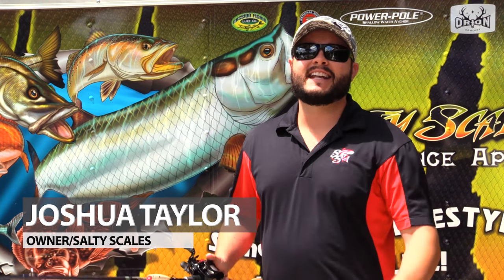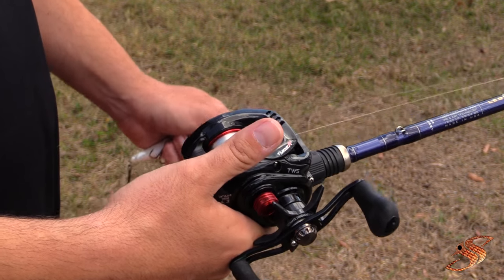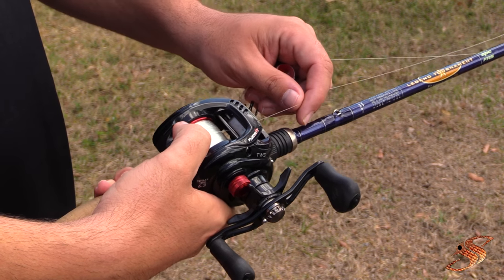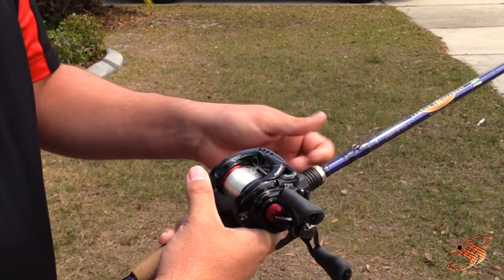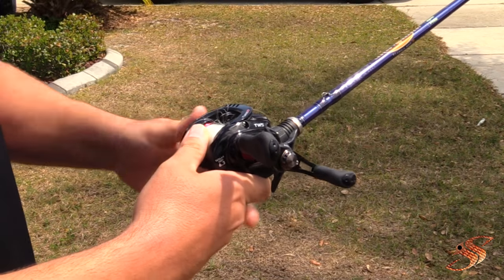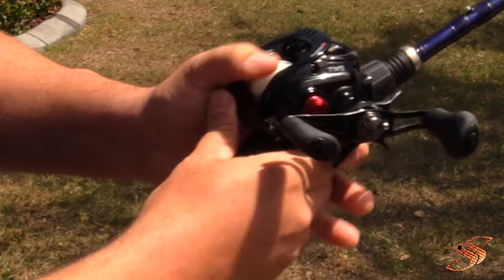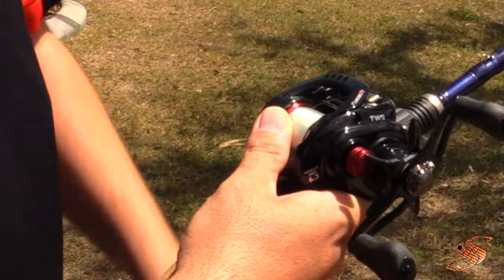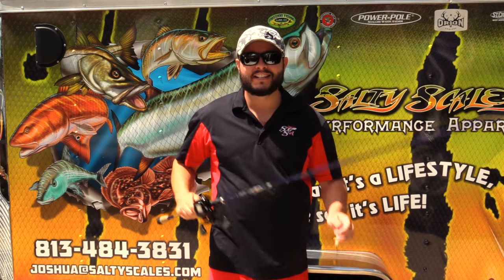Baitcaster How to: Remove a Backlash/Birdnest in Under 1 Minute!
Baitcaster How to: Remove a Backlash/Birdnest in Under 1 Minute! Here is a demonstration on how to remove a birdnest/backlash from your baitcasting in the reel in less than one minute. This method is tried and tested, here are step by step instructions:

Patiently pull line from the reel until the spool no longer turns, then take your thumb and apply firm pressure to the spool, while turning the crank with the other hand. Allow a few revolutions and then engage the free spool, start slowly pulling line from the reel until the knotting and backlash is completely cleared. Be gentle because you may have more knots and you don't want to damage your line. If you find that there is more to clear, repeat the steps above until the birdnest is completely removed. Once finished, tightly reel up the slackline to prevent potential future backlashes.

Practice makes perfect, this couldn't hold more true. Become familiar with your reel and learn how to fine-tune and adjust with each type of lure. The more practice that you have the easier it will be and you will then of course build confidence. Be sure to check out my video on how to fine-tune your baitcaster